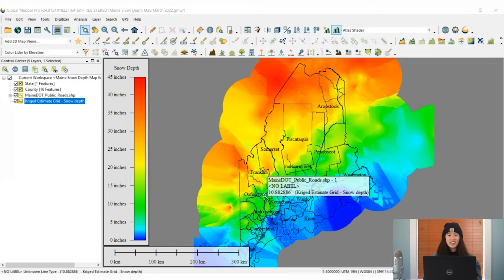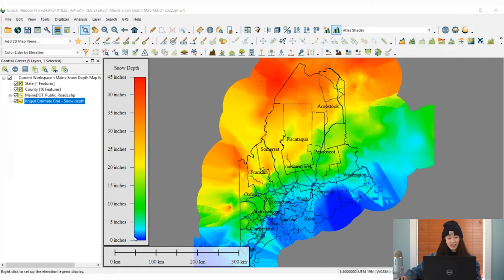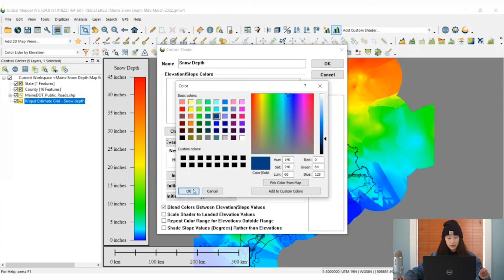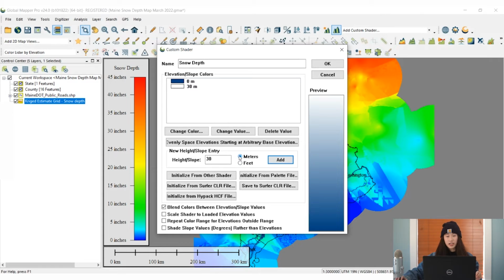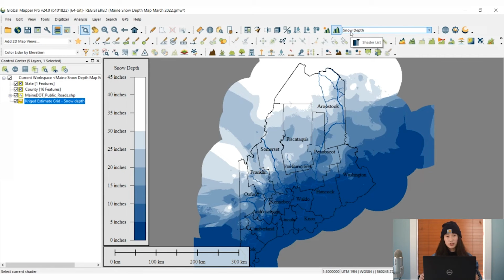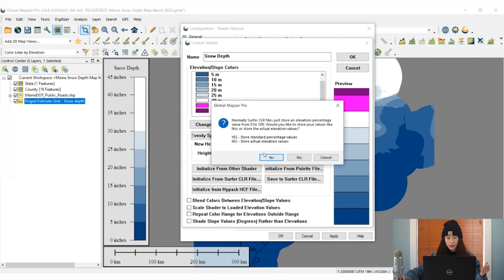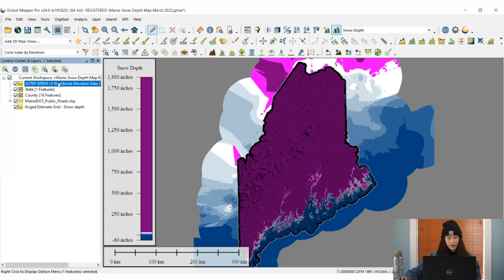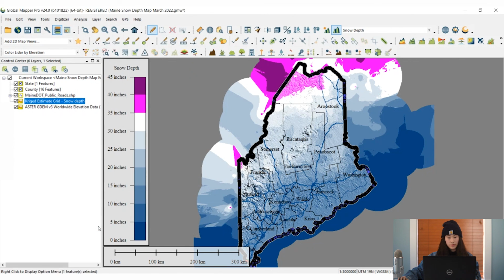Ask the Experts: How do I create a custom shader in Global Mapper?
Watch this short video tutorial to learn how to create a customer shader in GlobalMapper.